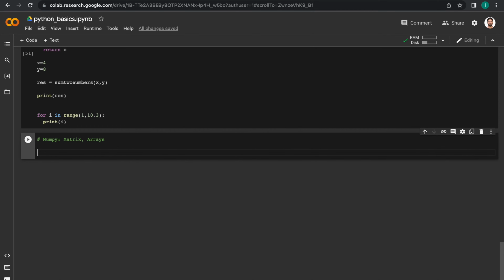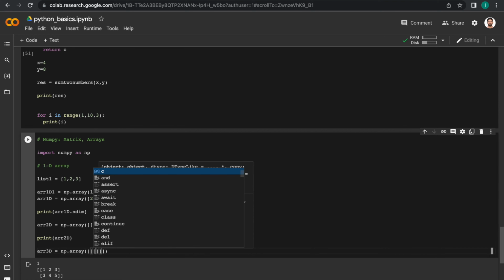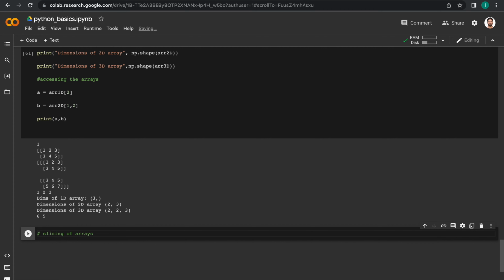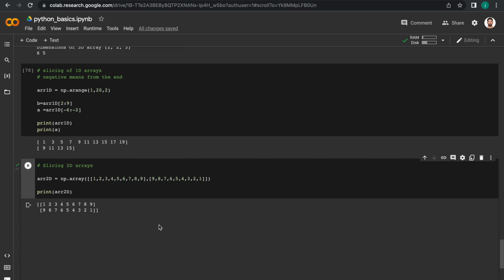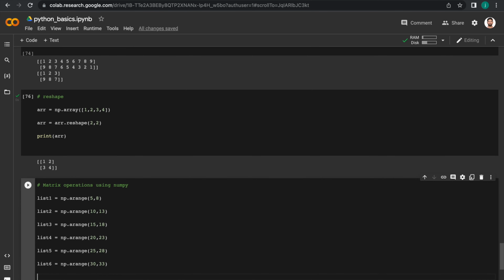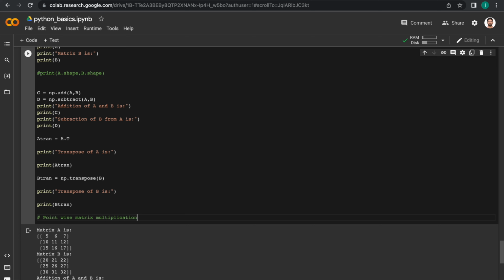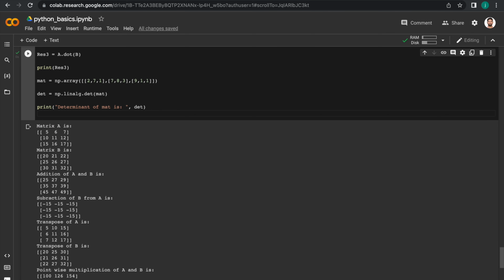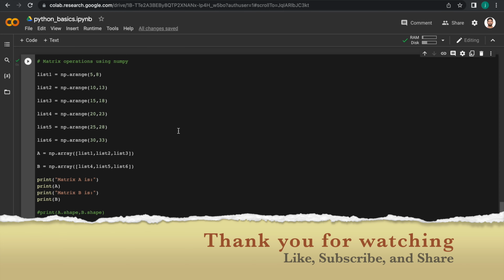Python 2 | Numpy Library | Arrays and Matrices in python | Matrix Operations | Reshaping Matrices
Learn the basics of the NumPy library in this tutorial for beginners. It provides background information on how NumPy works and how it compares to Python's Built-in lists. This video goes through how to write code with NumPy. It starts with the basics of creating arrays and then gets into more advanced stuff. The video covers creating arrays, indexing, math, statistics, reshaping, and more.